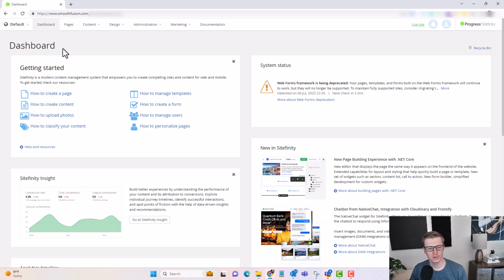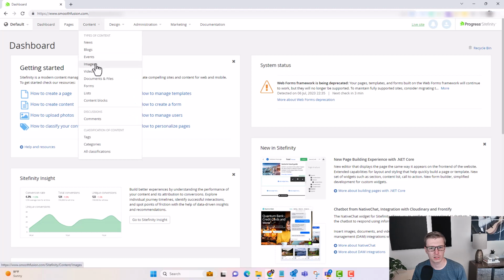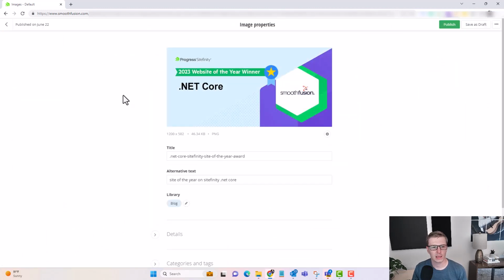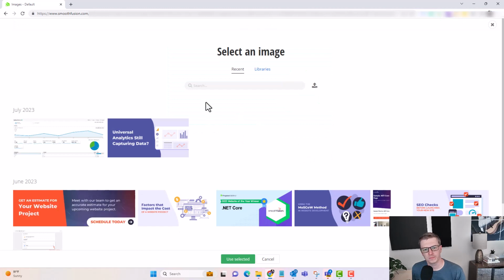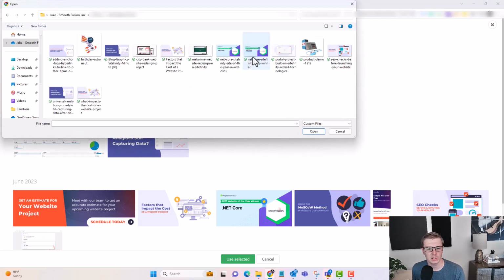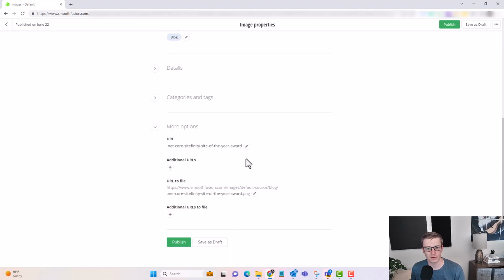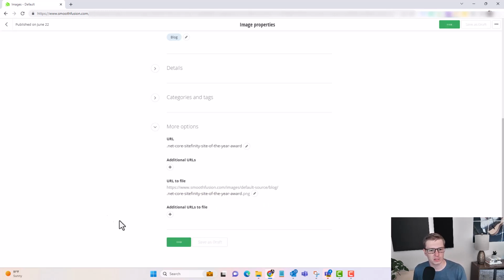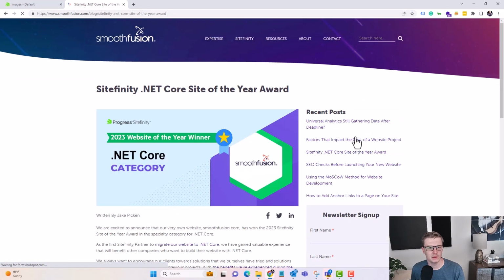Replacing an Image File in Sitefinity CMS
Replacing an image is the way to go if you want to keep image metadata the same as the previous image and if you want the image to automatically update on any pages you published it on.  Watch this video to see how to replace an image file in Sitefinity.